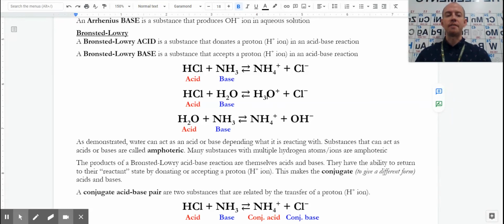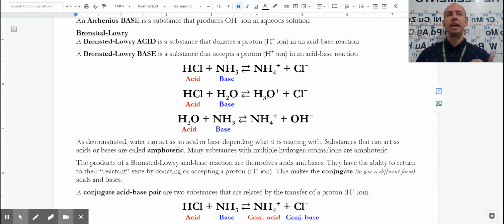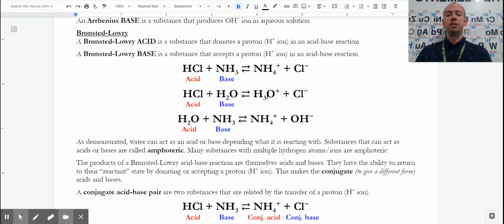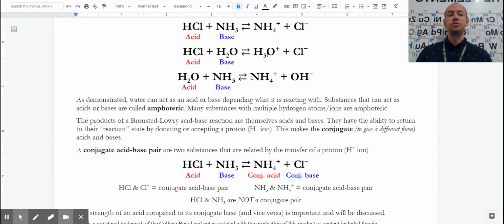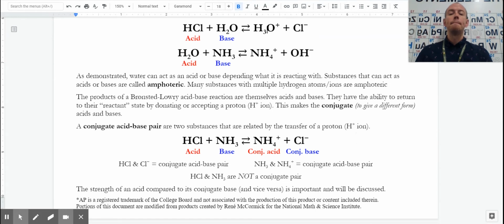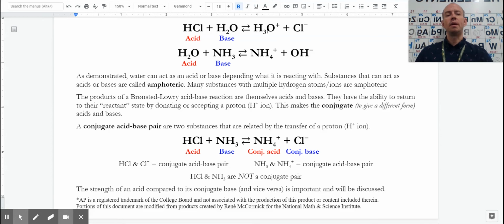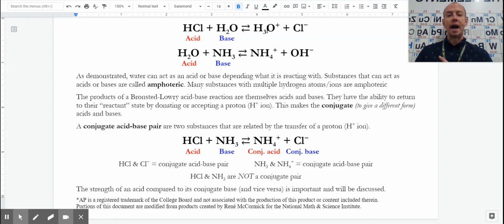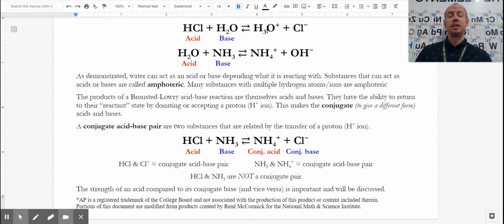AP Chemistry, Unit 8: Acid-Base Notes- Part 2